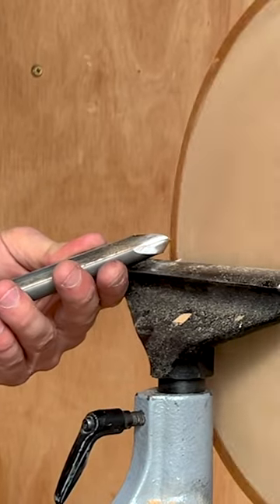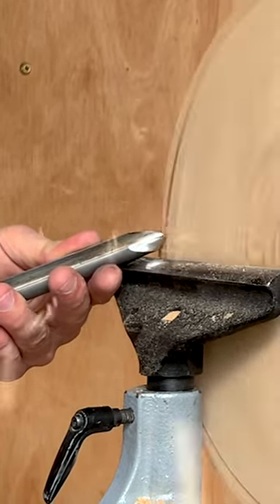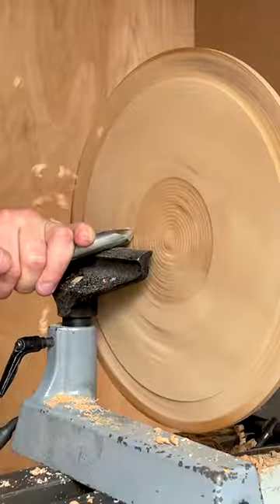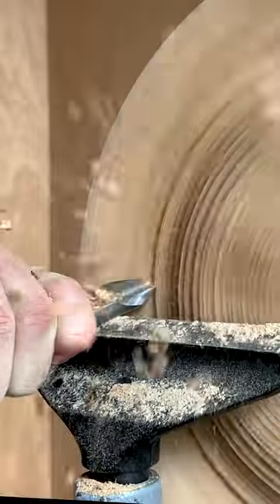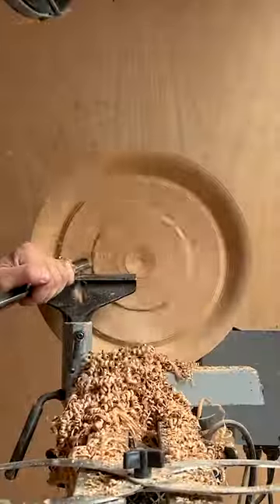This is THIN!!